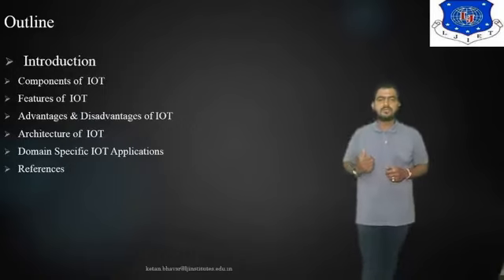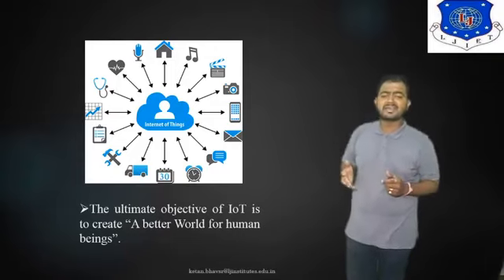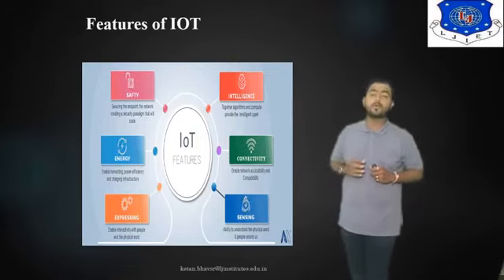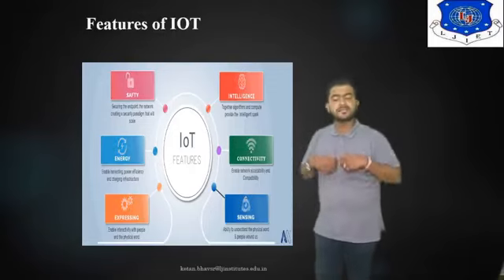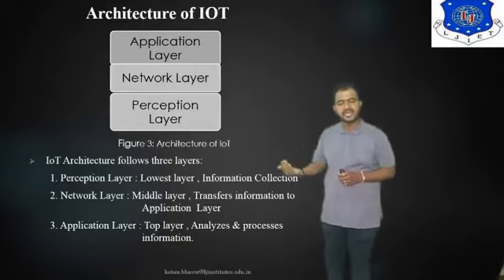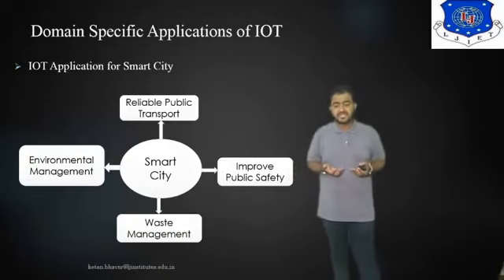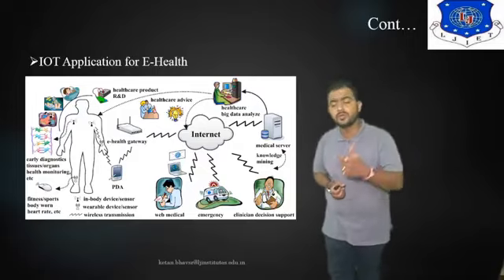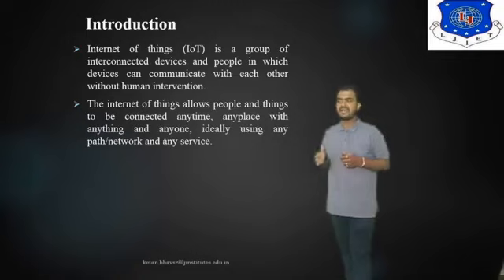Session 01 Internet Of Things